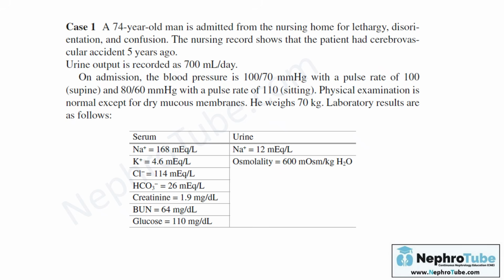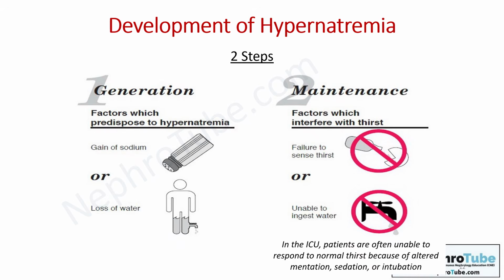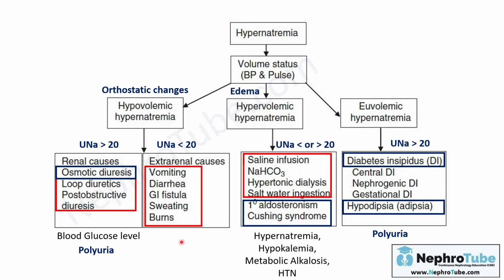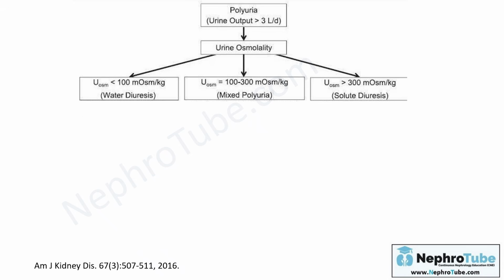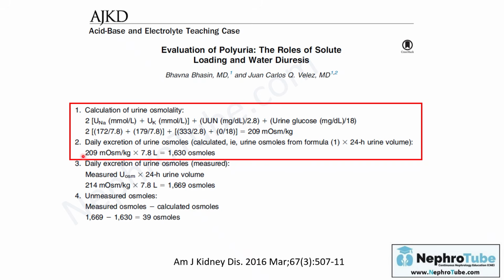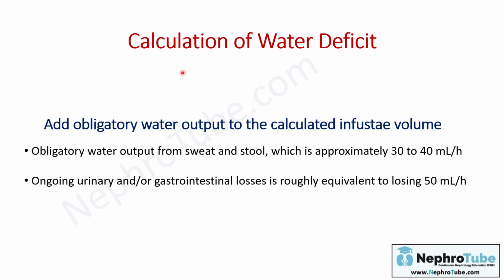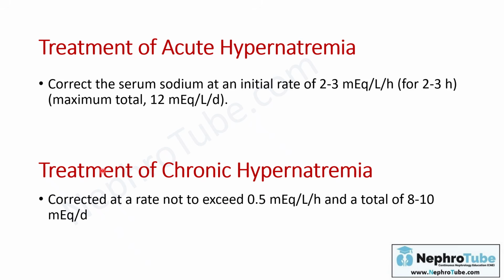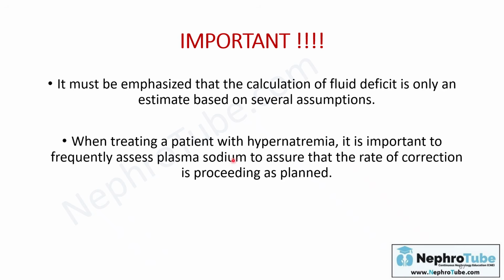Old Male with Hypernatremia (English)